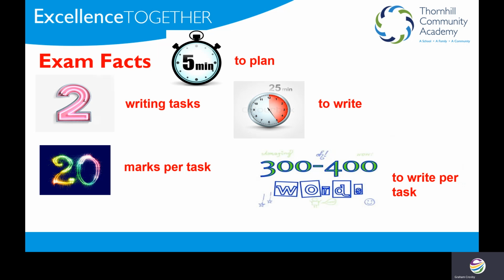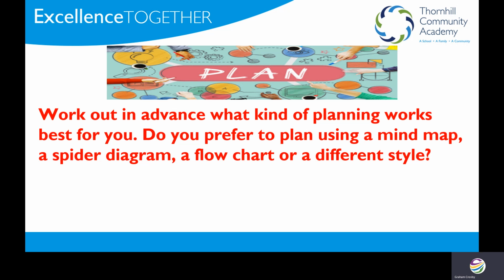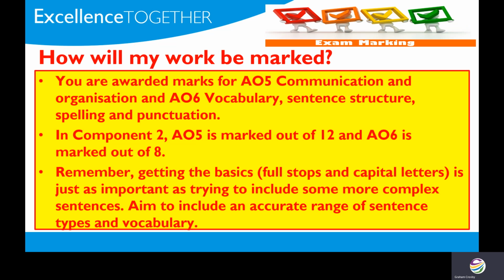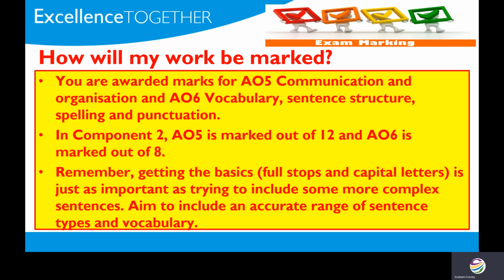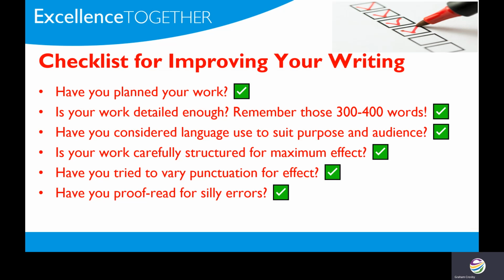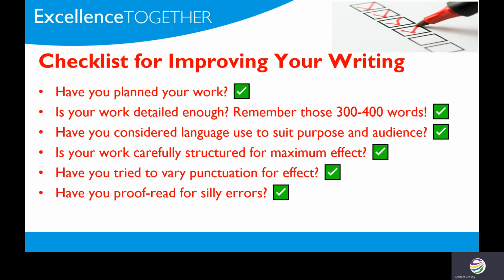Transactional Writing - Language Component 2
Tips and revision to help you with the Writing section of Language Component 2